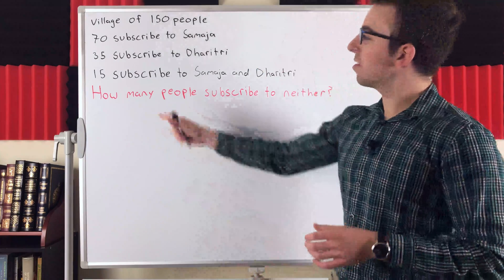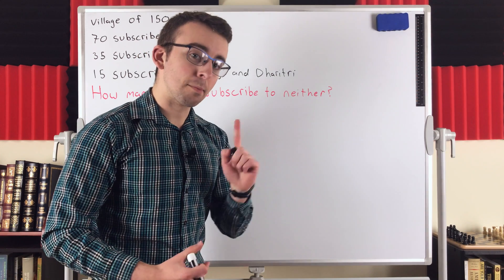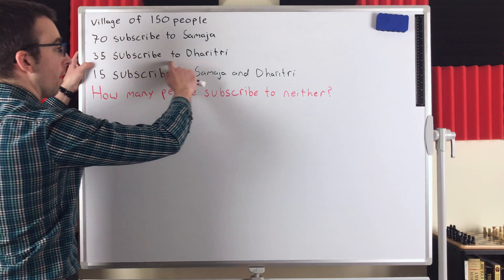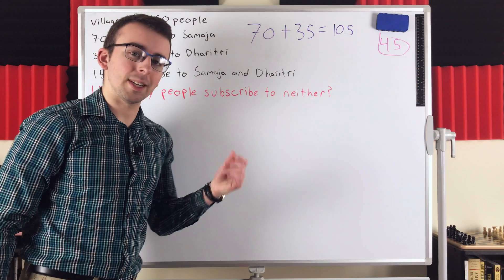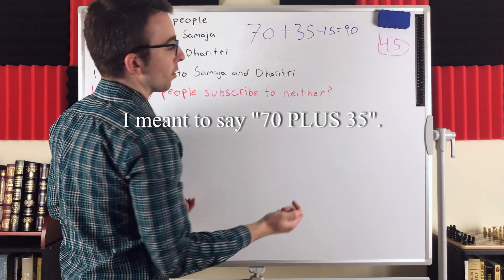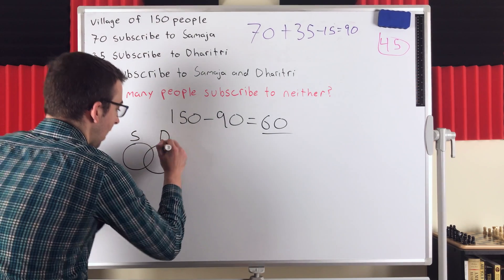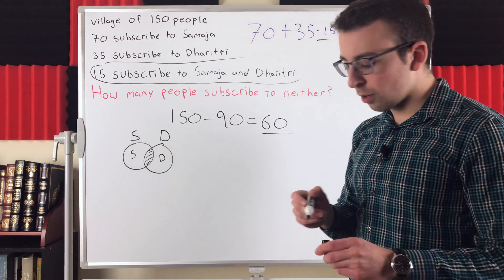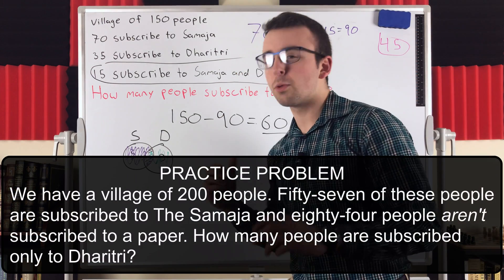Counting Problem With Overlapping Sets | Inclusion-Exclusion Principle, Combinatorics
How do we solve a counting problem when the information we have overlaps? In this lesson we tackle a problem where we know the number of people in two different sets, and we know the number of people in the intersection of the sets. We want to find the number of people who are not in either set! We can solve it by using some critical thinking, which leads to applying what is called the inclusion exclusion principle.

The idea of the solution is that if we add the cardinality of one set to the cardinality of another set, we have double counted the number of elements in their intersection. Thus, if we want an accurate count of the cardinality of their union, we must subtract the cardinality of their intersection from the sum of their cardinalities. Then in the case of this video's particular problem, we take the complement of that number, subtracting it from our total, to get the number of people who are not in the union of our two sets!